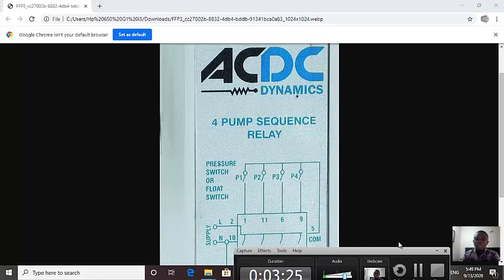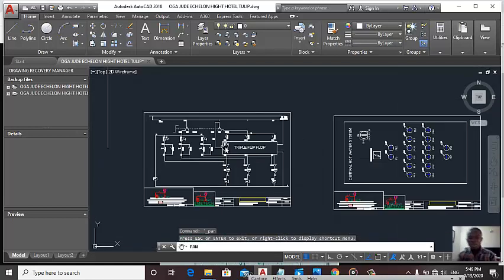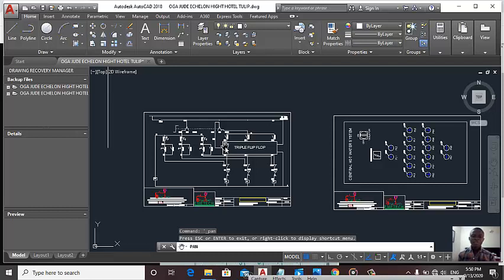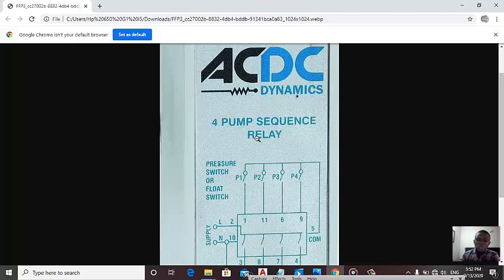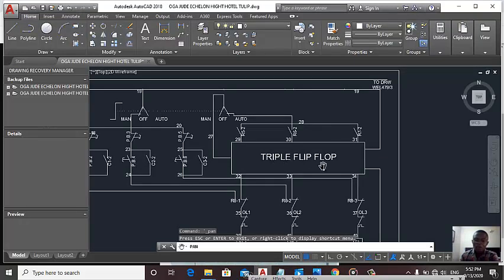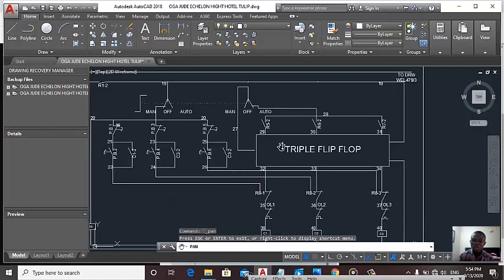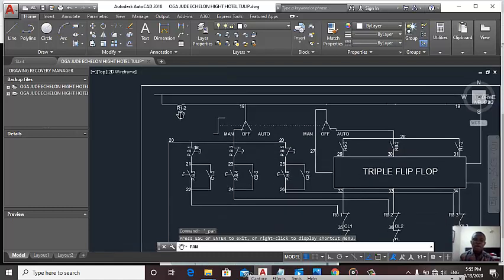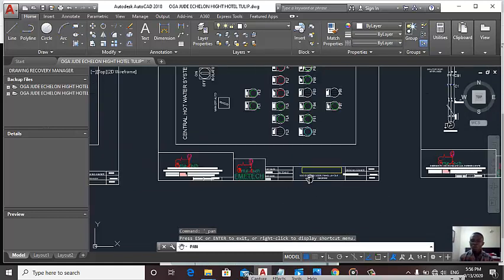how to build a booster pump incorporate with 3 pump sequence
Explanation on how to build a booster pump incorporate with 3 pump sequence